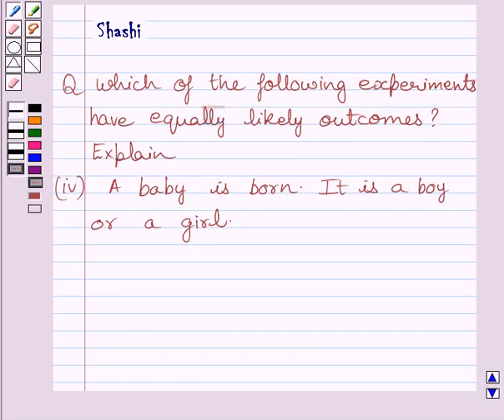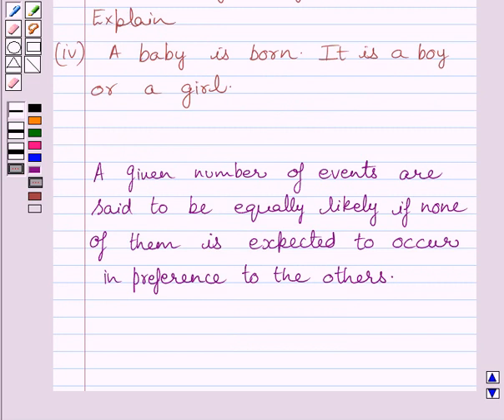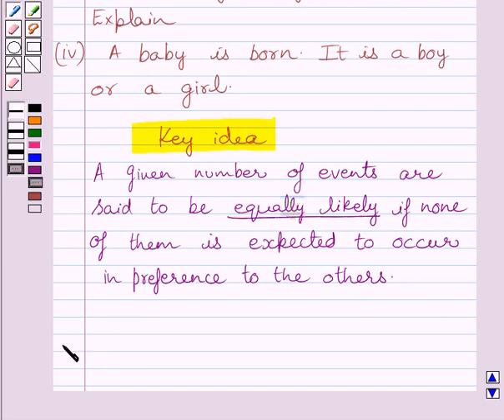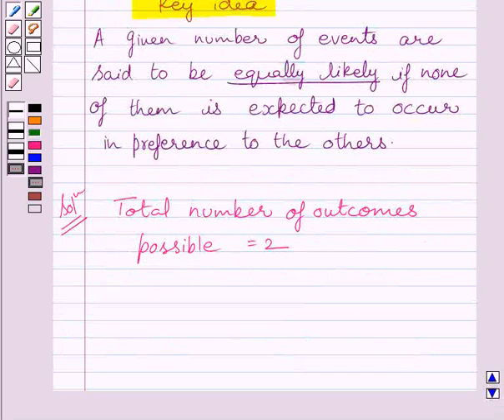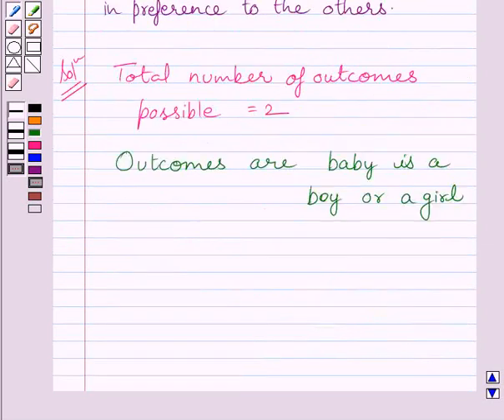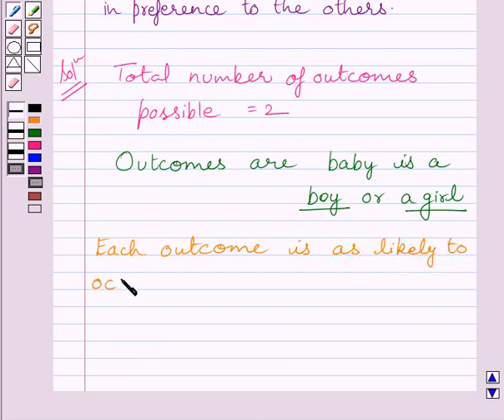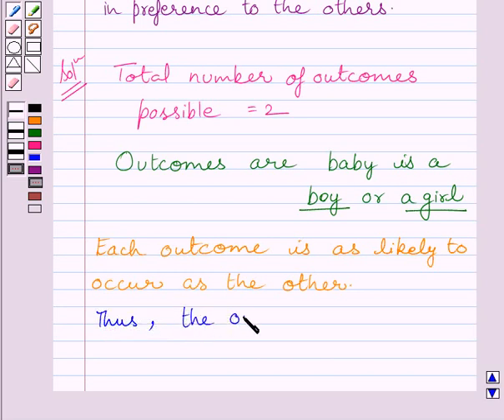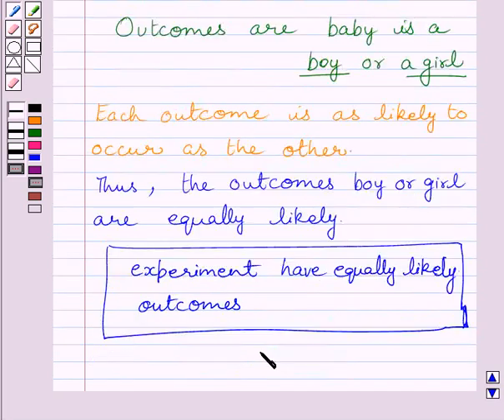Maths X NCERT 2007 15 15 1 2iv